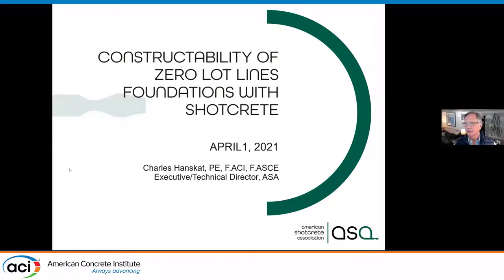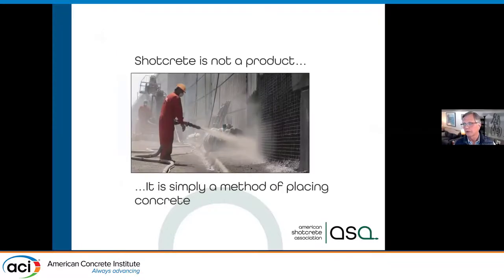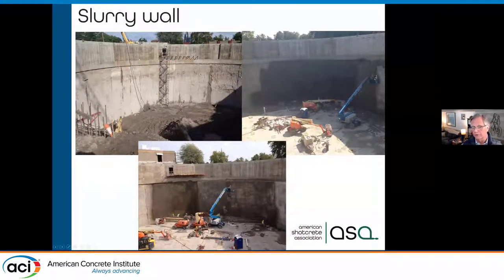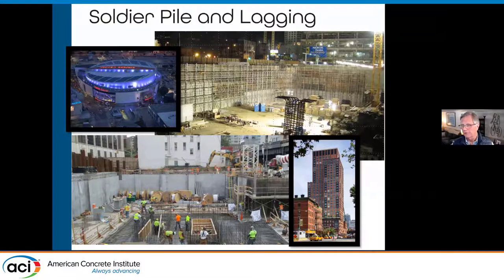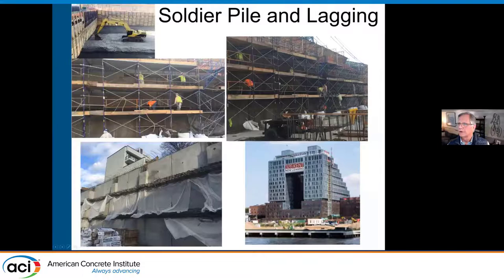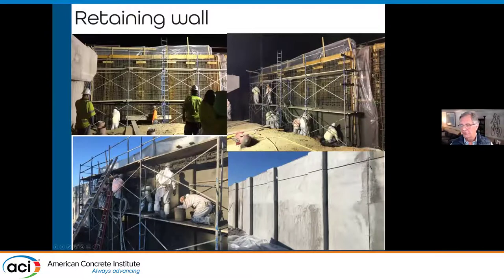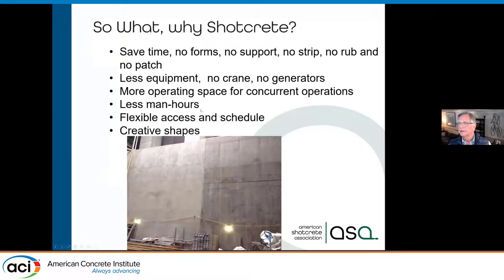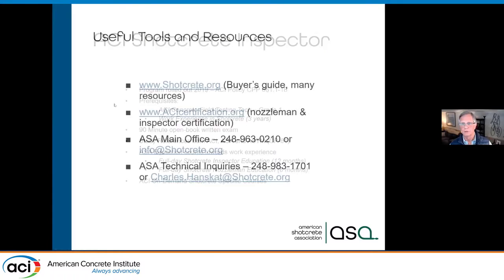Constructability of Zero Lot Lines Foundations with Shotcrete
Presented By: Charles Hanskat, American Shotcrete Association
Description: Zero-lot-line building foundations have been widely used for supporting new structures in close proximity to existing buildings in congested metropolitan areas. This presentation from the American Shotcrete Association will cover design and construction aspects of these walls and highlight how shotcrete placement provides superior strength, flexibility, efficiency, and durability.